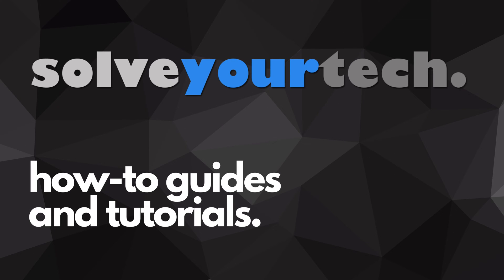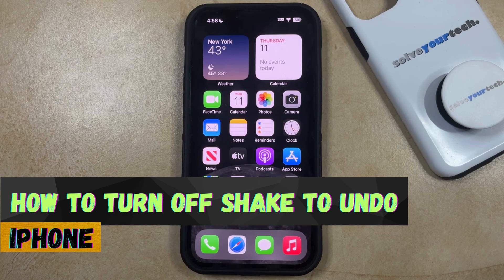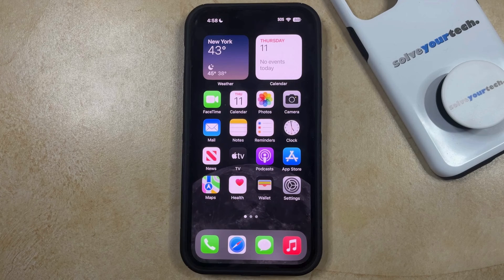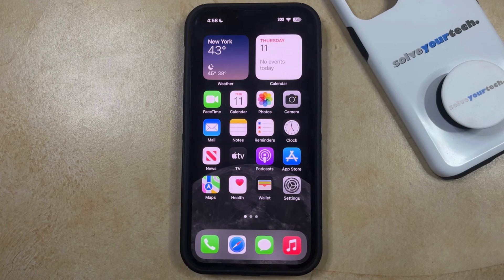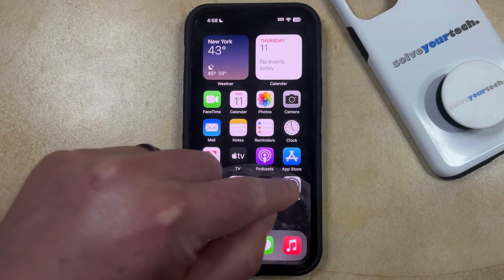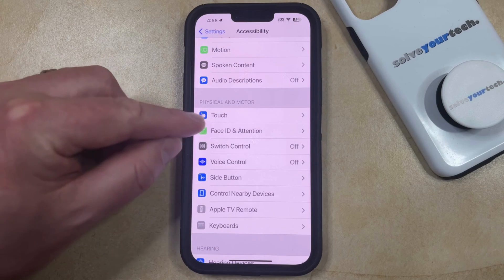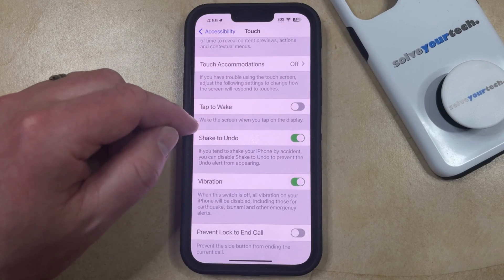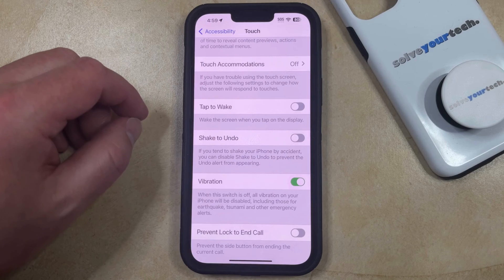iOS 17: How to Turn Off Shake to Undo on iPhone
This video will show you how to turn off shake to undo on iPhone in iOS 17. Once you complete this tutorial, your iPhone will no longer undo actions when you shake the phone.

You can turn off the iPhone shake to undo option with the following steps:

1. Open Settings.
2. Choose Accessibility.
3. Select Touch.
4. Turn off Shake to Undo.

Now you can shake your iPhone without worrying that it is going to undo something that you just did or typed.

00:00 Introduction
00:16 iOS 17 How to Turn Off Shake to Undo on iPhone
00:55 Outro

Related Questions and Issues This Video Can Help With:

- iOS 17 How to Turn Off Shake to Undo on iPhone Mini
- iOS 17 How to Turn Off Shake to Undo on iPhone Plus
- iOS 17 How to Turn Off Shake to Undo on iPhone Pro
- iOS 17 How to Turn Off Shake to Undo on iPhone Pro Max